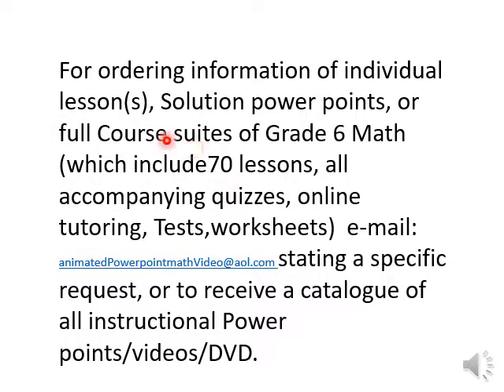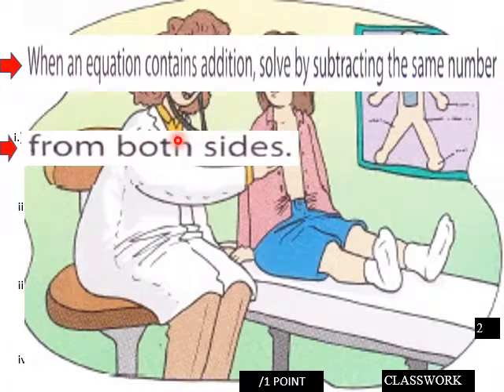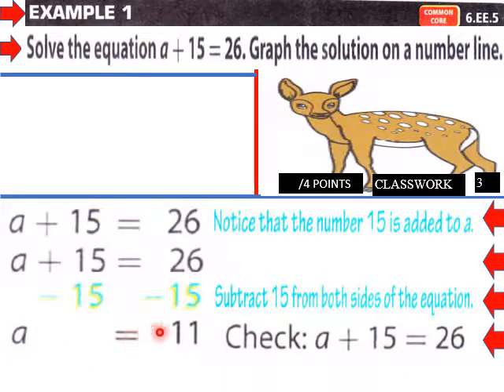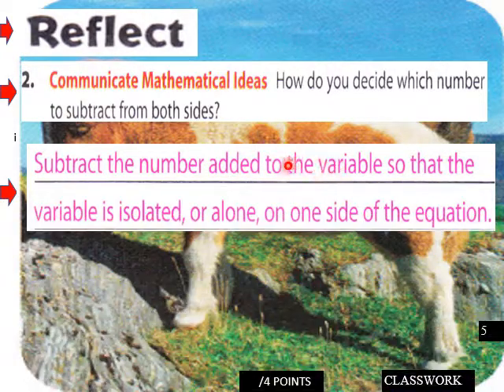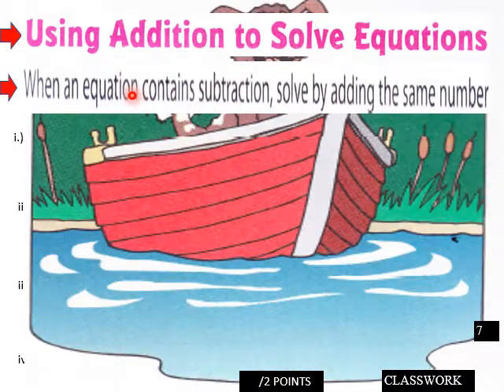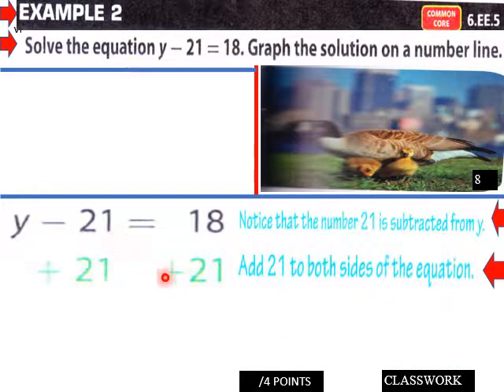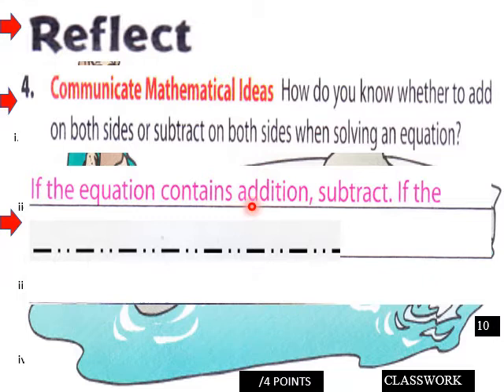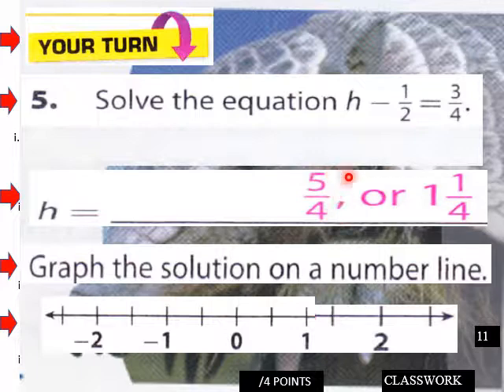11 2 Math 6 L V Pt 2